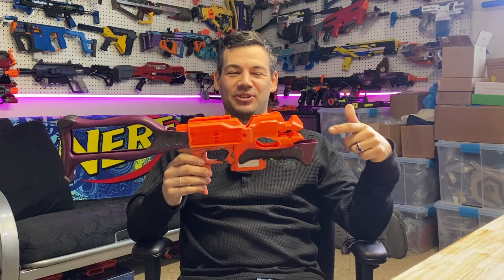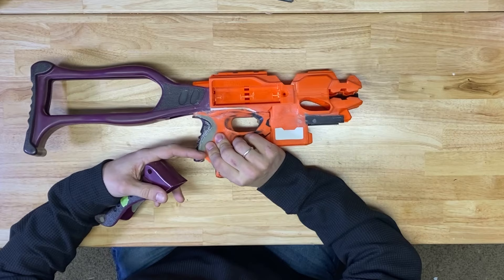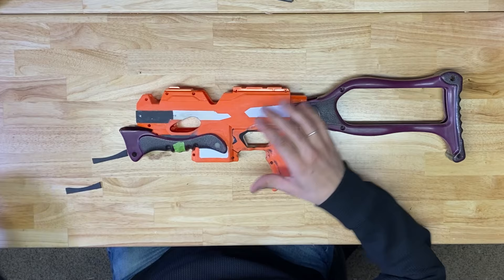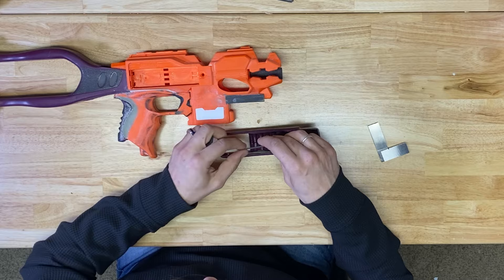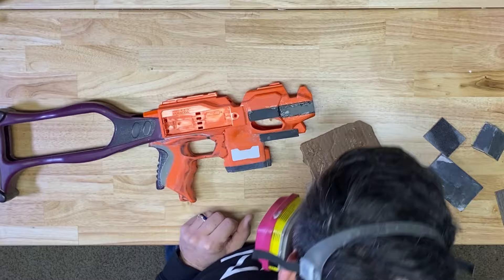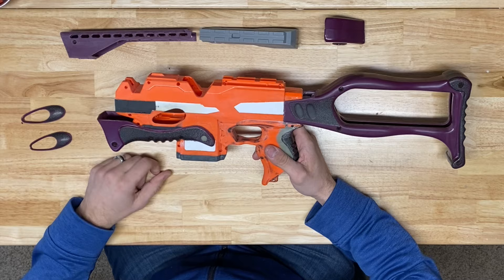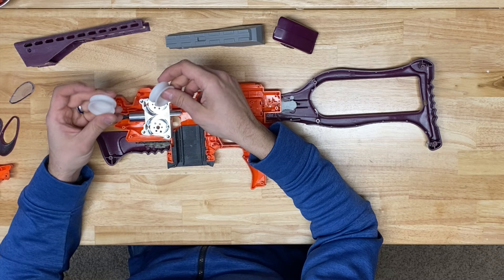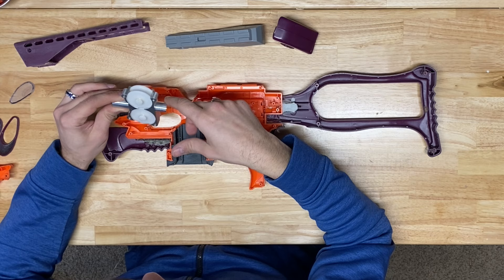[Nerf Mod] Choosing A Flywheel Cage... Nerf Kenner Crossbow, Stryfe Integration (Build Vlog Part 4)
Today, I continue modifying the look of the Stryfe, and we finally get the crossbow grip installed. We also discuss the options for the flywheel cage going in this blaster.

Nerf Stryfe

[Modding Tools and Supplies]

6-pack much better deal!

Epoxy Sculpt

File set

Dremel flex extension

Dremel cutting wheels

X-Acto knife

Blaster work mat

Deburring tool

Square set: ￼

Side cutters

Hot glue gun

Hot glue sticks

Styrene sheet

ABS sheet

Polycarbonate sheet: ￼

Worker Talon Mags:
15 round

10 round

18 Banana

[Music]